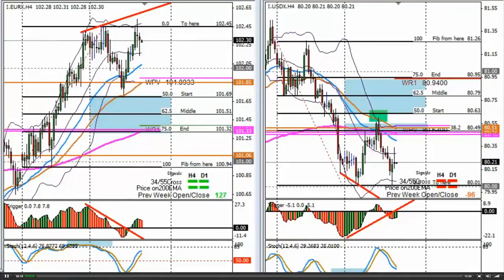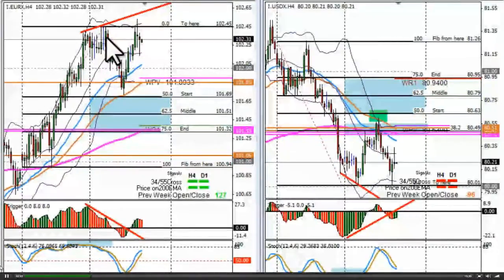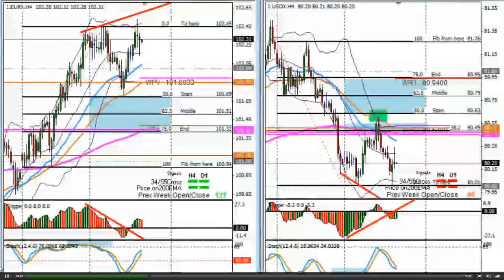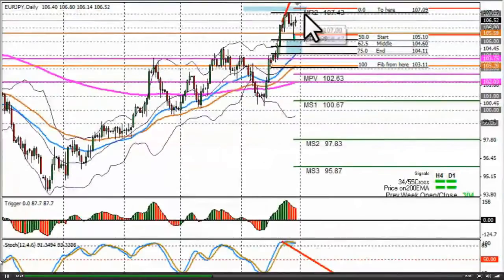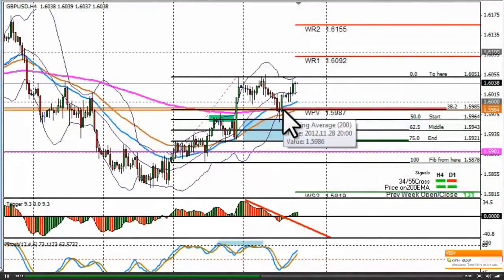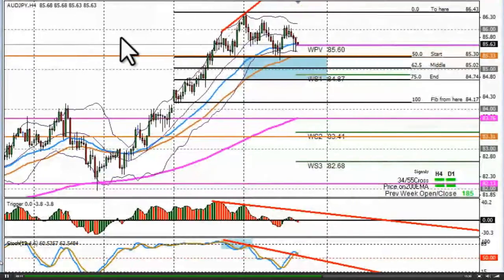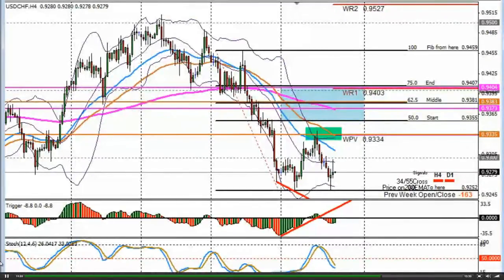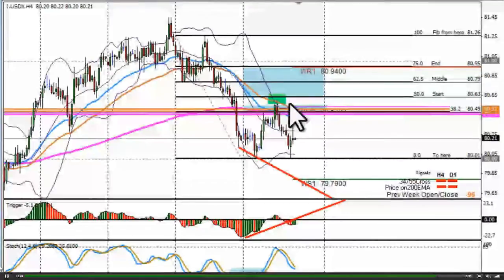Forex Mentor Pro 30 11 12